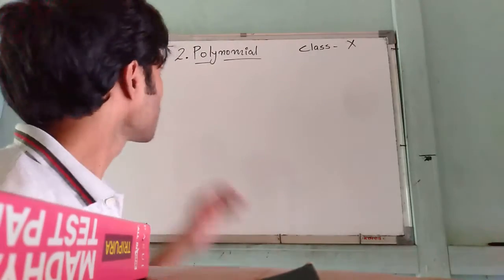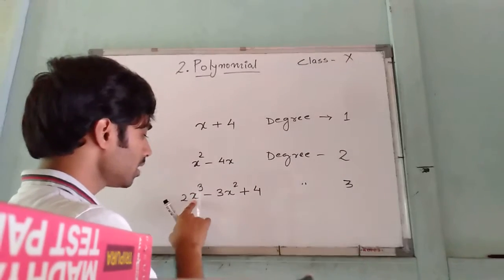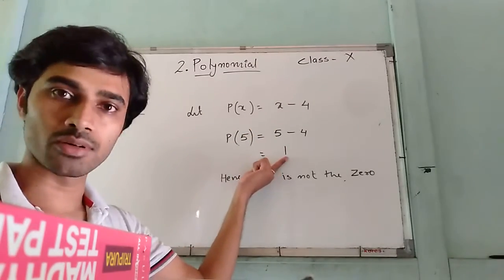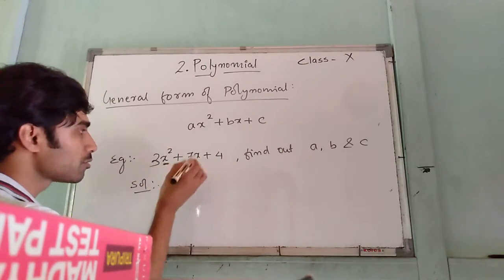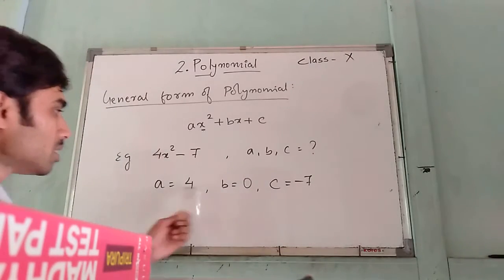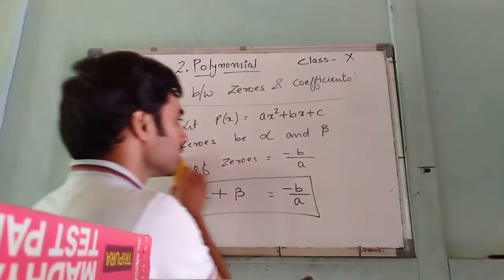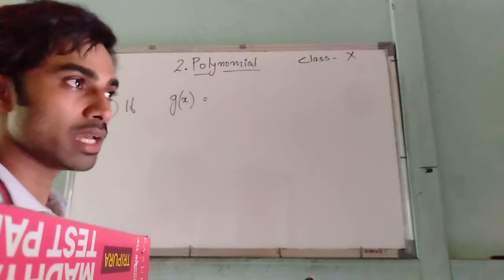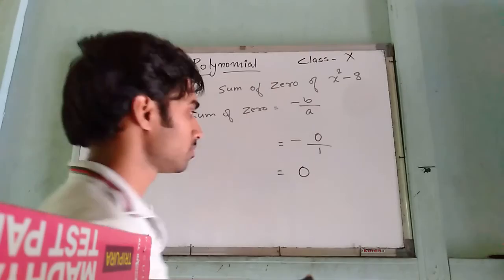Polynomial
Basics of polynomial for class x cbse